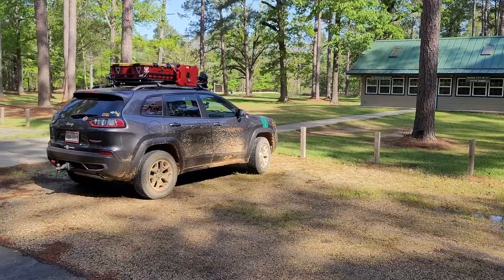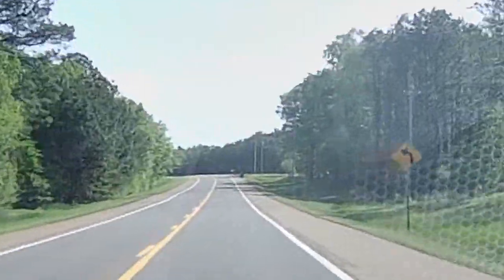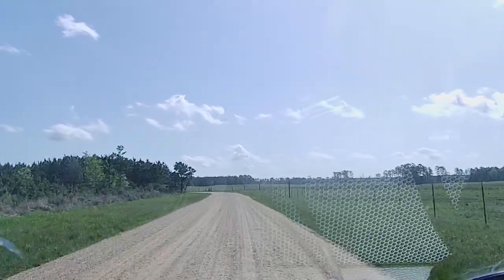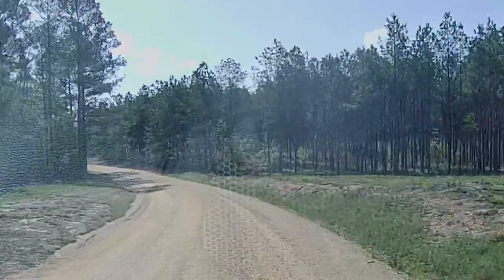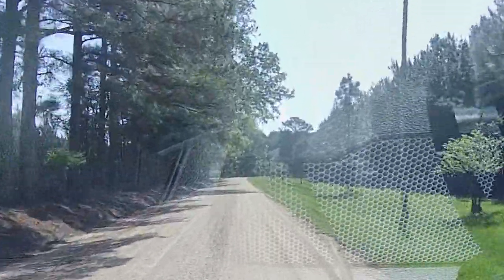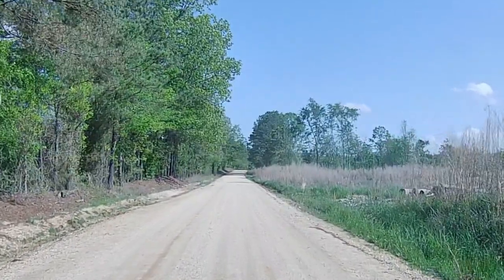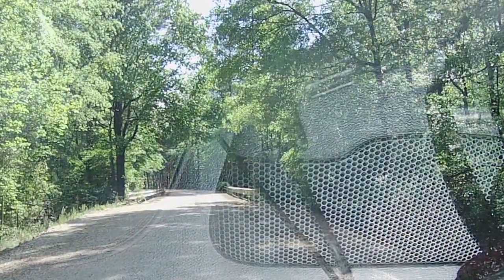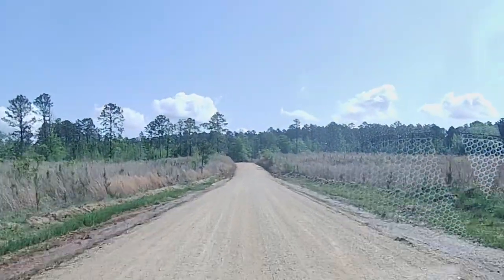The Arkansas Overland Route, Section 13 & 14 , Start of The TrailHawk Loop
Exploring Arkansas in our 2021 Jeep Cherokee Trailhawk and mapping a new  Arkansas Overland Trail. This video shows sections 13 & 14 of The Arkansas Overland Route we are mapping.  This route is made up of many sections that are mapped and turned in to Onx Offroad. After approval and uploading it to the Onx Offroad App you can follow this same route using Onx. This section is mainly gravel and sloppy when wet . Watch for wildlife. This route starts off Hwy 82 , Video is - Falcon Bottoms Back Roads. Check out the Arkansas Overland Route Playlist in  our library. I hope these videos of the route will help you plan your trip when the time comes. Many more to come. dash cam sped up to 200%
      A great getaway, this park offers lots of privacy and some of the best cabins in the state. Fishing is popular year-round where Moro Bay and Raymond Lake join the Ouachita River. Park facilities include 23 Class AAA campsites, trails, picnic sites, pavilion, playground, and the Moro Bay Ferry exhibit. A marina with boat and slip rentals, gas and a store make it a good spot for boaters, but even in peak season, it never feels crowded. Each of the park’s five, fully equipped cabins features two bedrooms, two baths, a kitchen, and screened deck and outdoor living area overlooking Moro Bay. Interpretive programs are offered seasonally.

This is the beginning of a fun day trip across some of Arkansas , miles of gravel forest roads and a short trek up a trail.